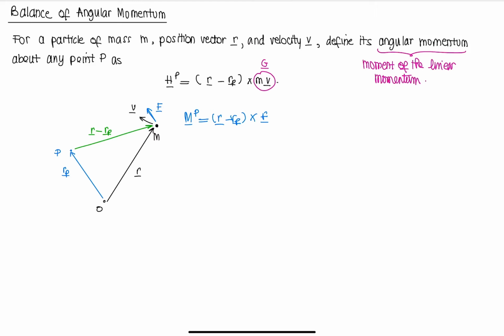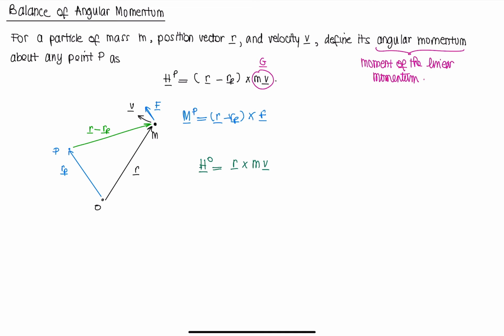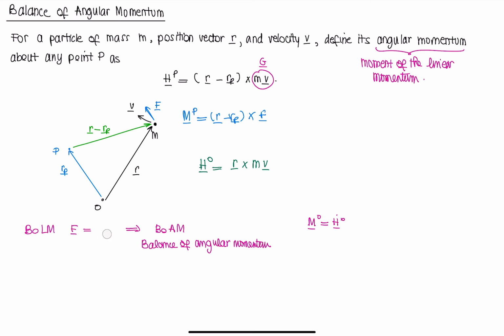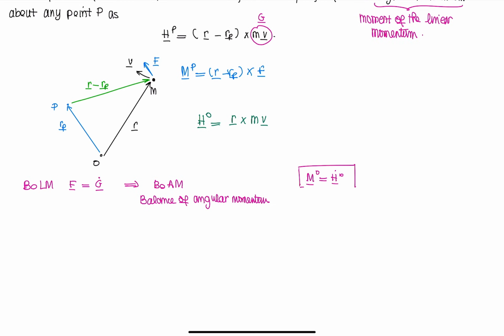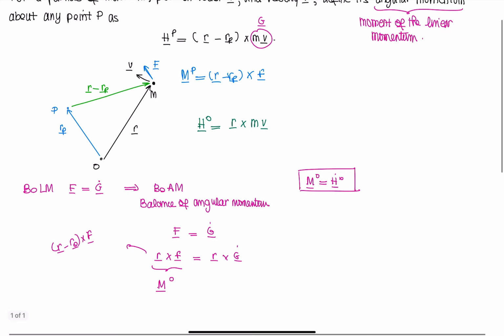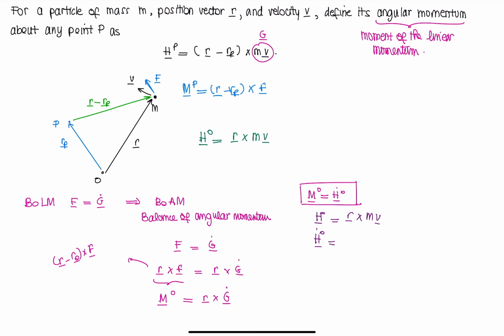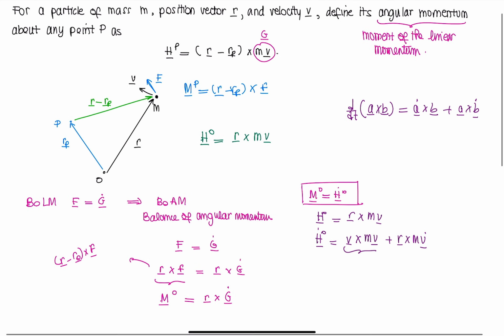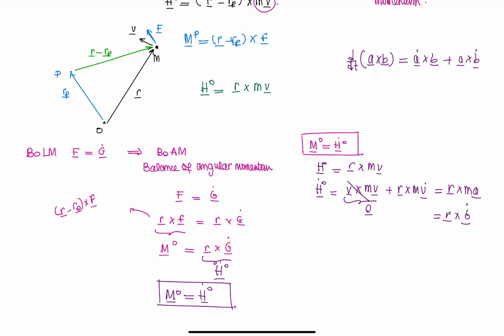Balance of angular momentum (Euler's Second Law)